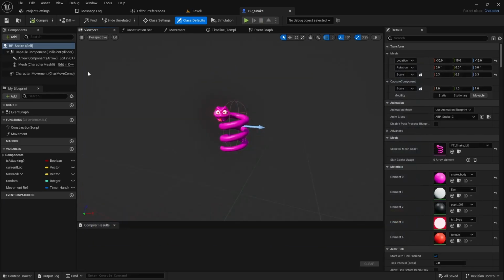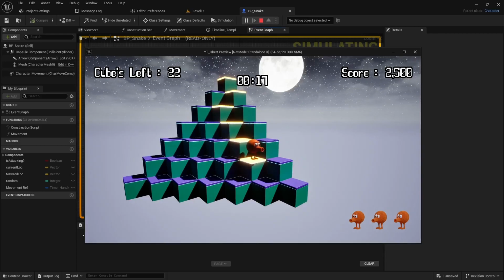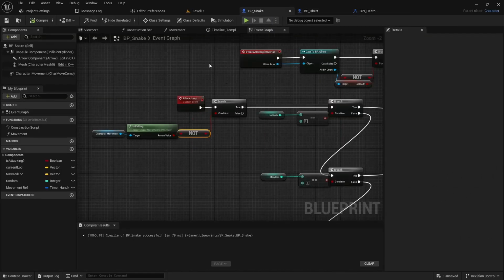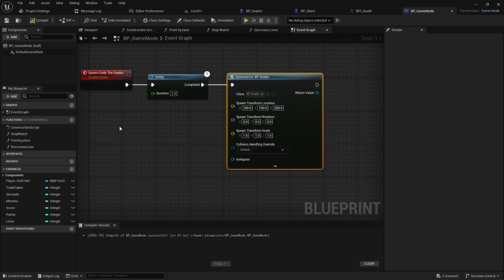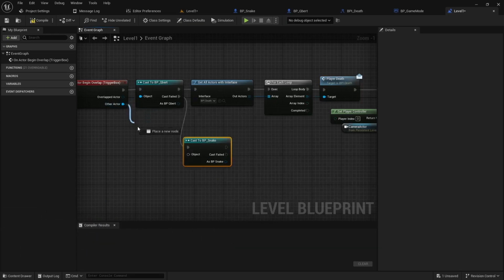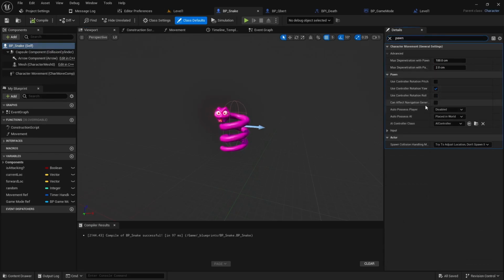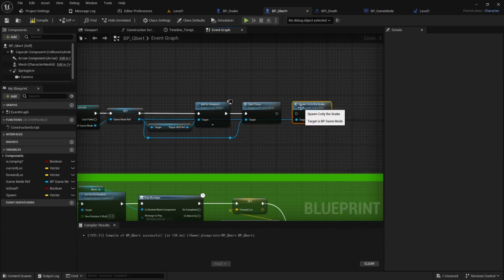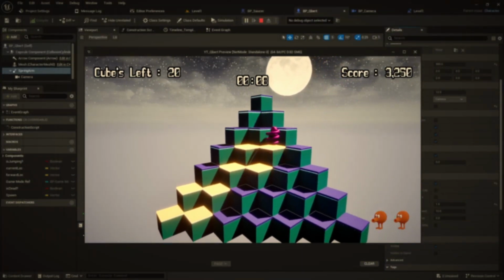Unreal Engine Qbert | Coily's Spawn Part 10